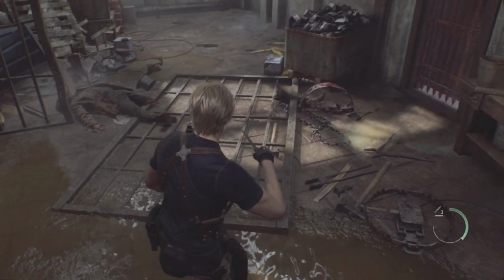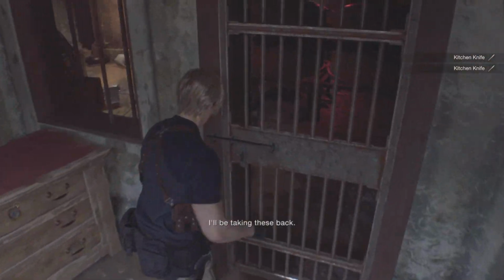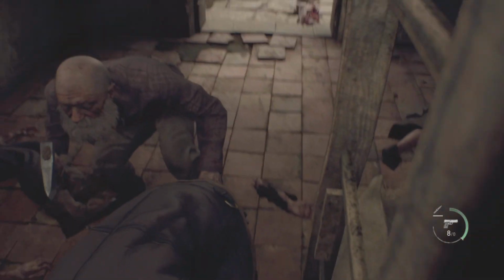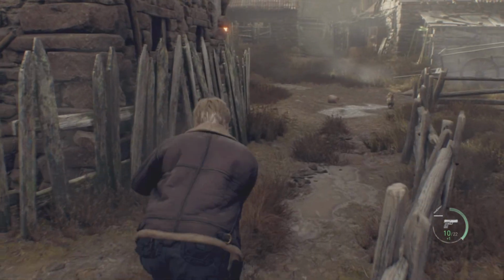RE4 Remake, Professional, No Damage/Merchant/Charms/NG+ Items, Chapter 1